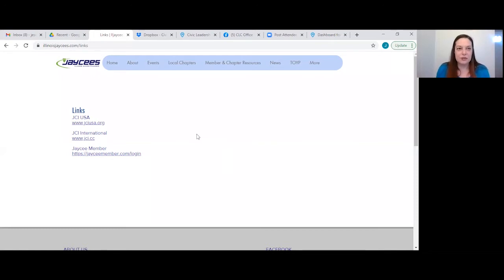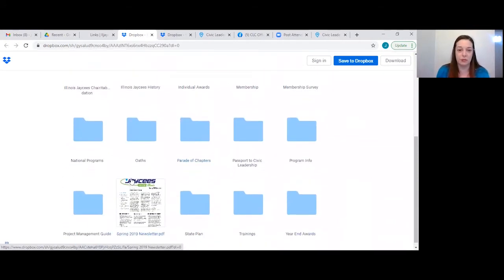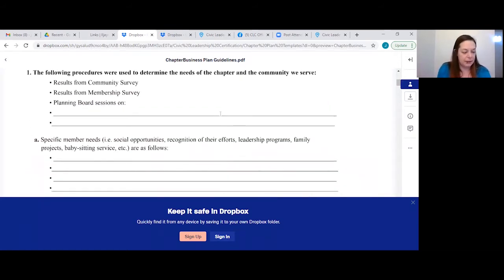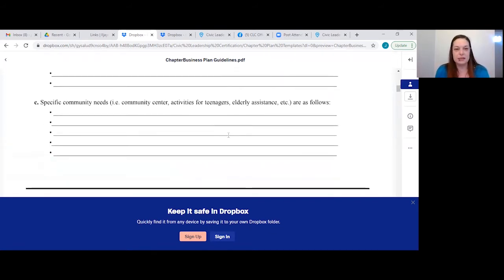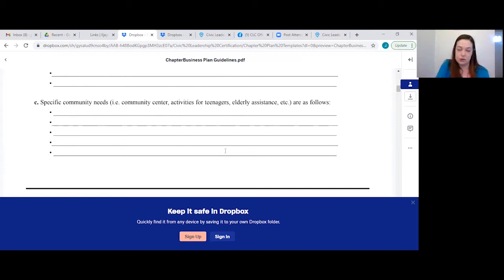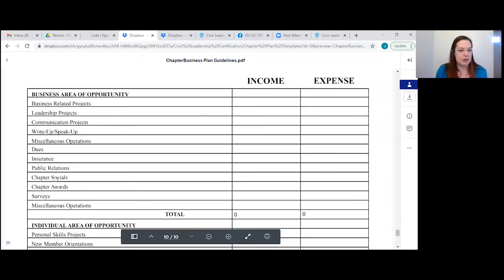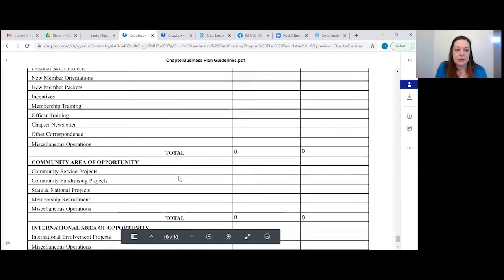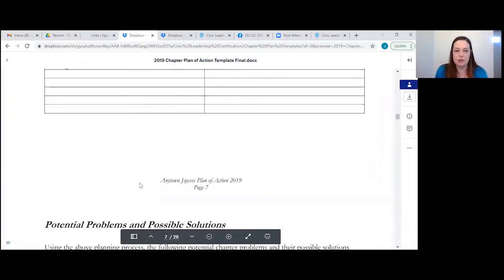CLC and Chapter Plan Training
Introduction to the Civic Leadership Certification (CLC) and Chapter Plan